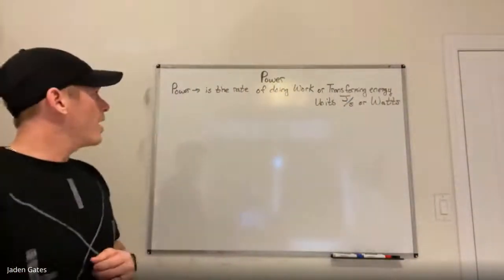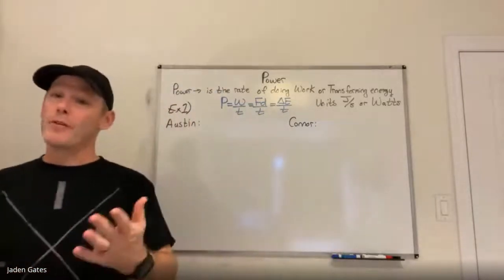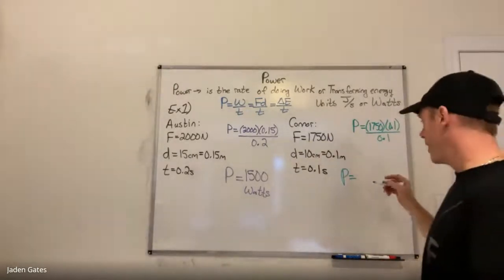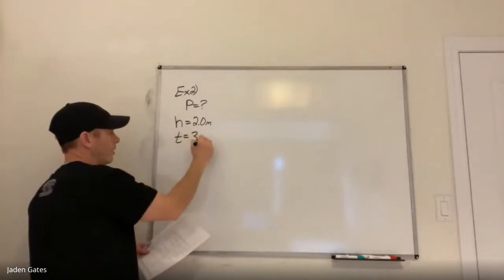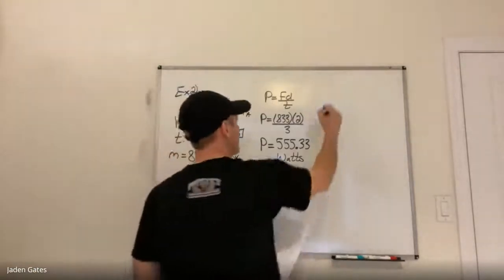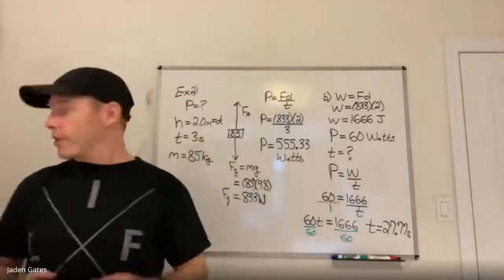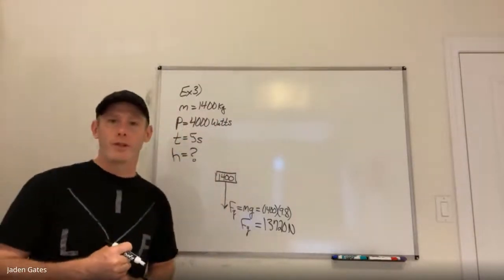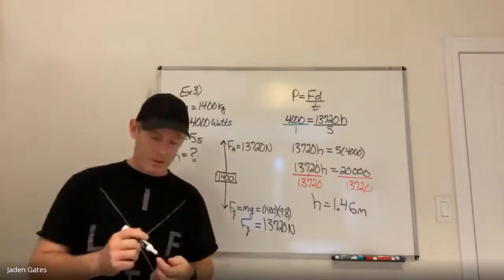SPH4U 4 5 Power